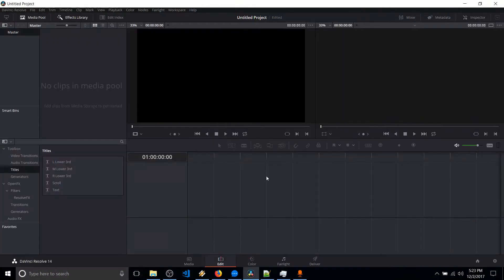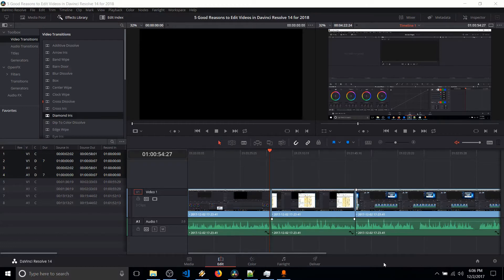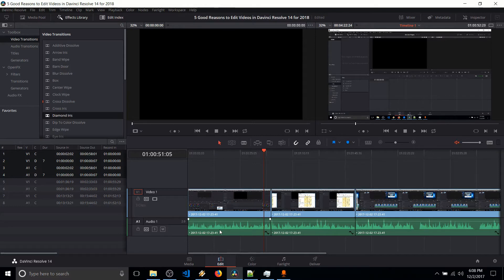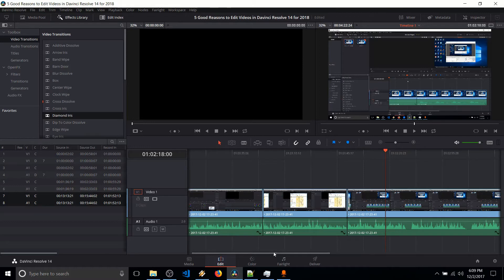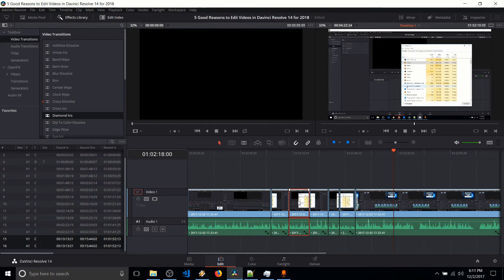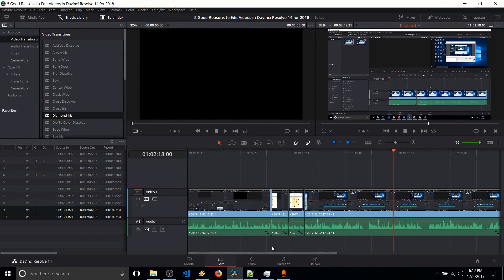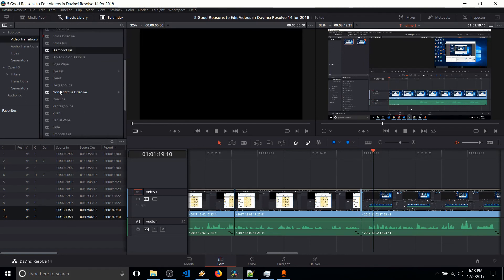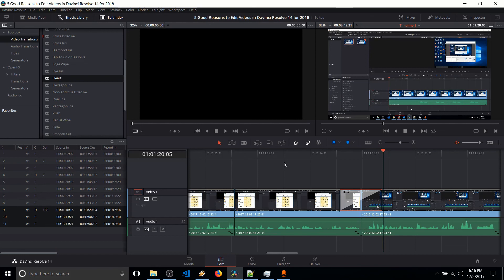Top 5 Reasons to Edit Videos in Davinci Resolve 14 / 15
There are many video editors out there but I haven't found one that packages things together as nicely as Davinci Resolve. In this video, we'll talk about the top 5 advantages to using Davinci Resolve 14 to edit your videos going into the year 2018.

- It's Free (Amazingly)
- Cross Platform Support (Windows, Mac, Linux) - Personally had it running on Manjaro Linux
- Increased Speed Playback
- Responsive Cutting / Ripple Delete
- Easy Transitions

Bitcoin: 17Pn5PifFmRkHRAqCZQAom1ZjCiSf7qJjJ
Ethereum: 0x6f2781F382952c8caCDbE99C46F07c265ab59627